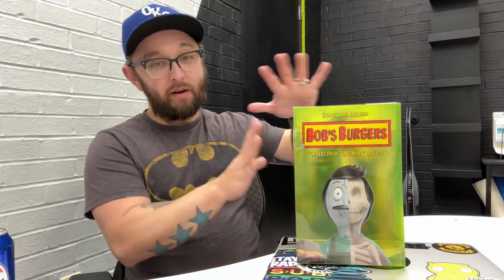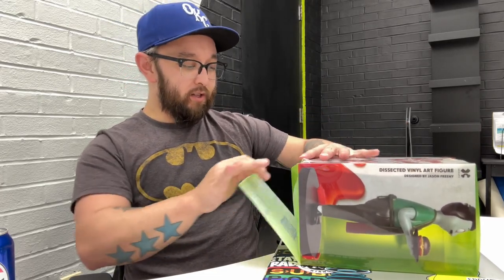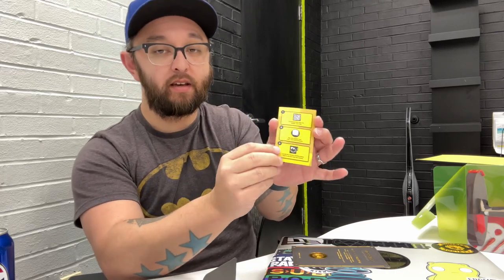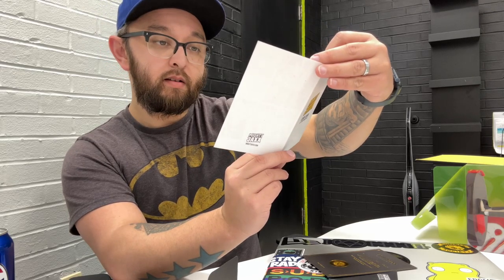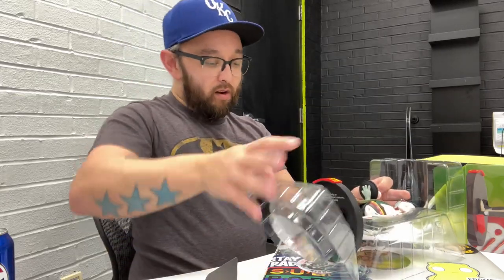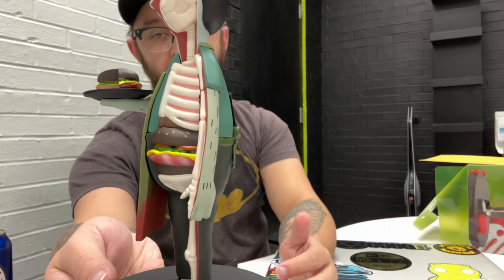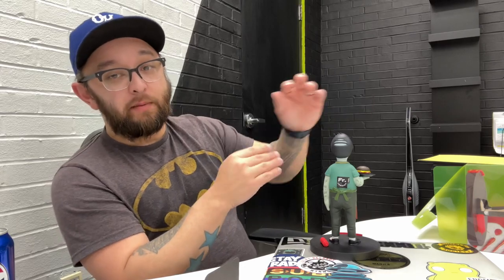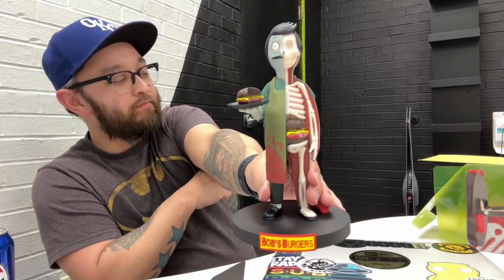FNTW UNBOXING: Mighty Jaxx Bob’s Burgers “Kales From The Crypt” figure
Unboxing the Mighty Jaxx XXRAY Bob’s Burgers “Kales From The Krypt” edition.